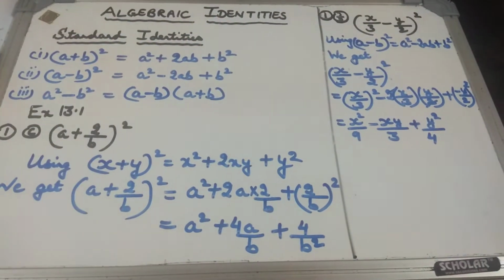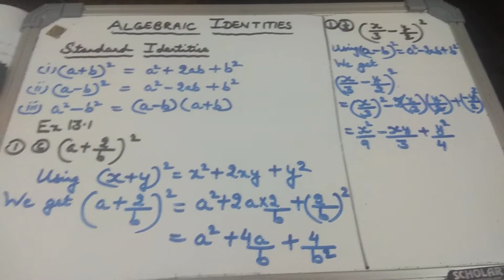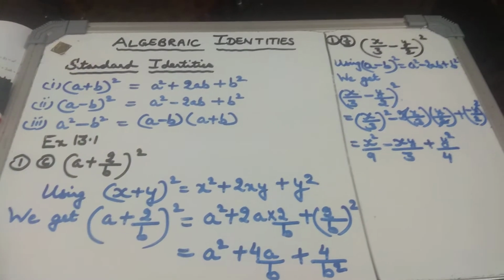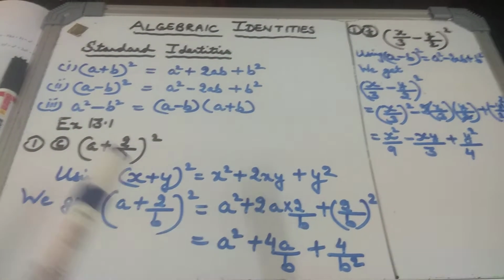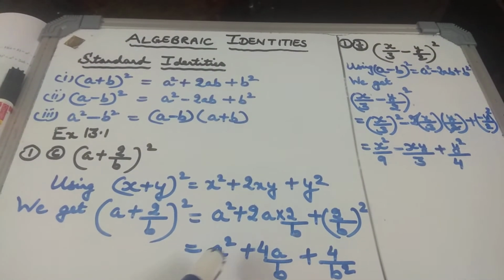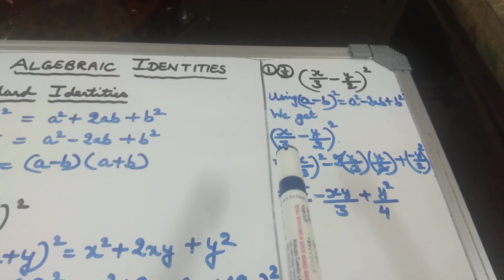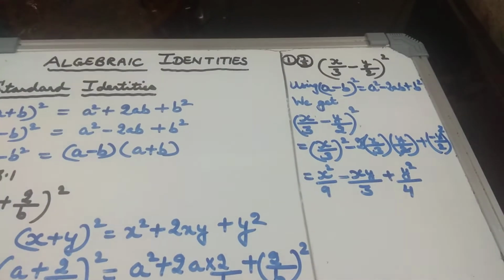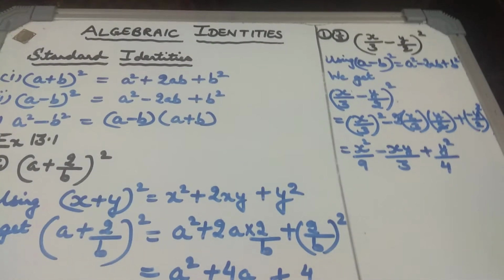Algebraic Identities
Discussion of Standard identities